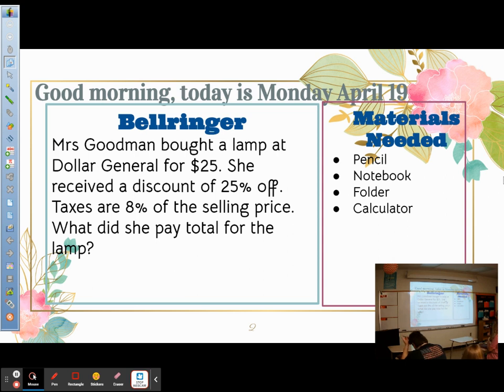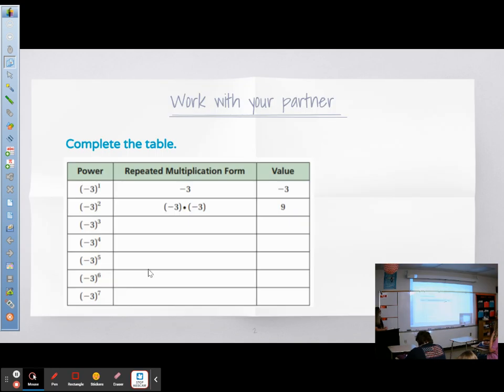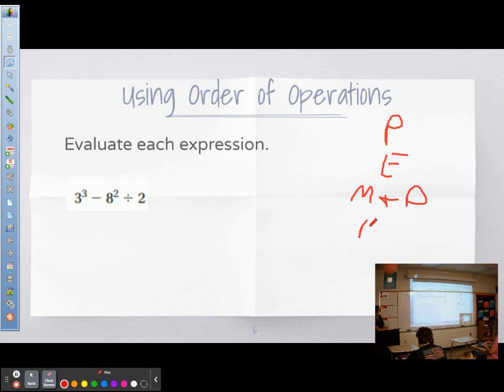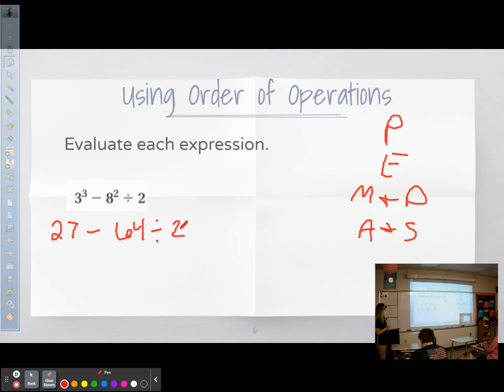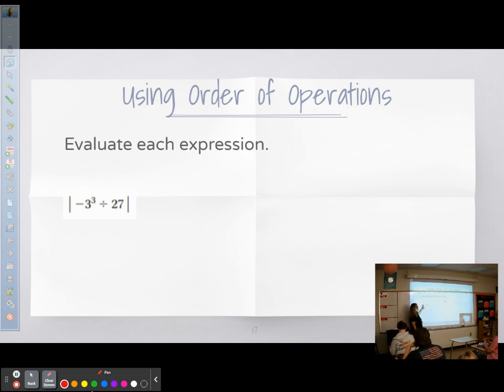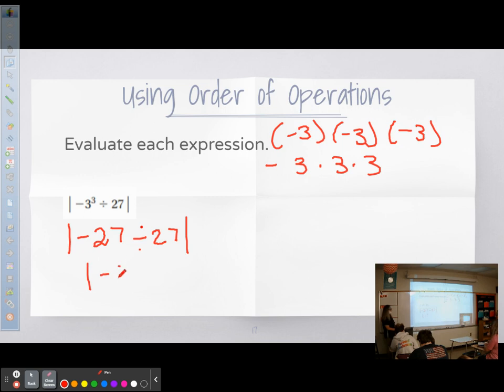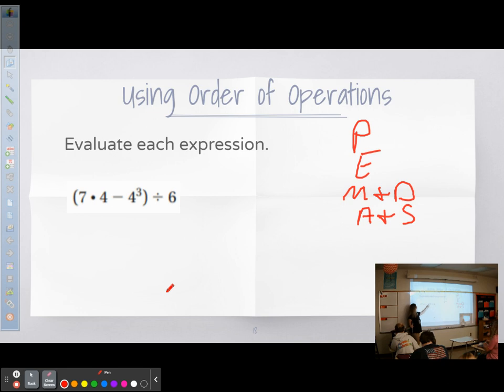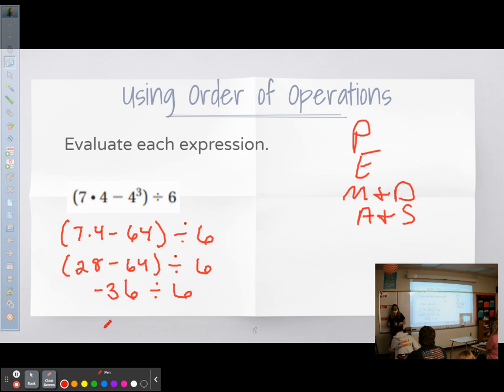8.1 Day 2 Notes 4/19/21